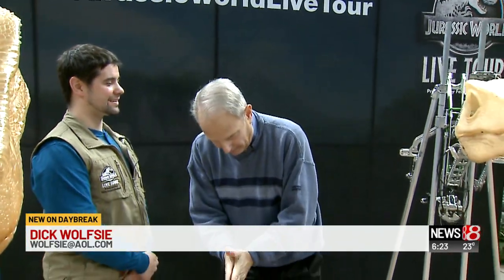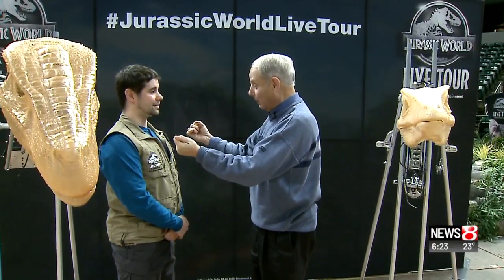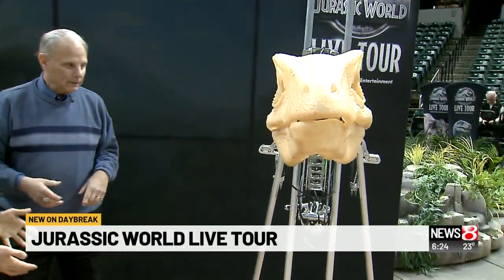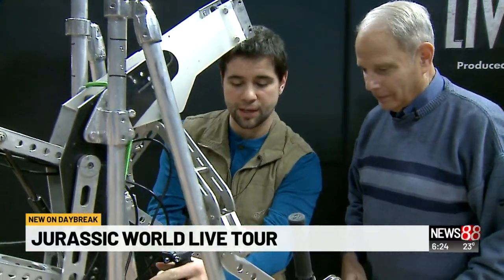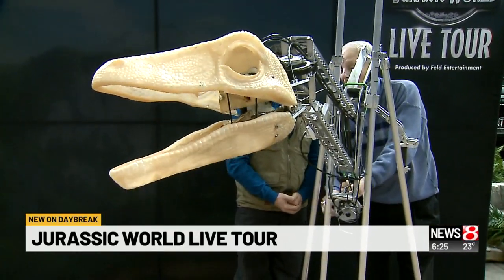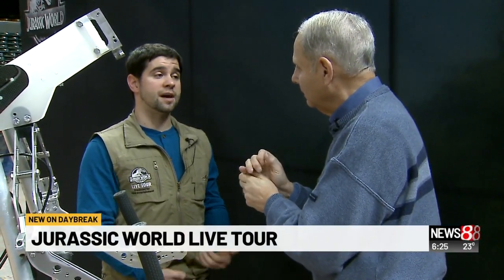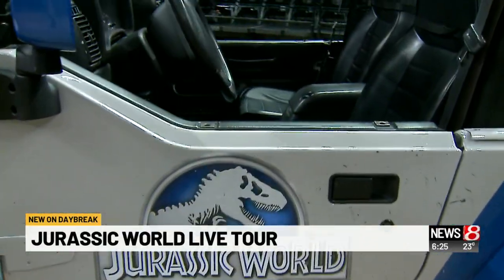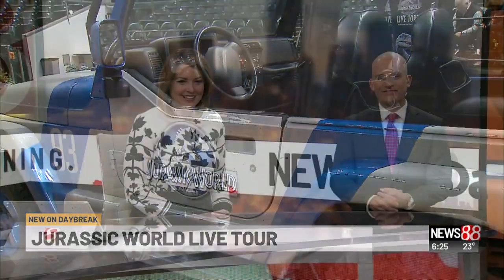Dick Wolfsie gets sneak peek of prehistoric fun at Bankers Life Fieldhouse - Part 1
Dick Wolfsie | News 8 Daybreak 6